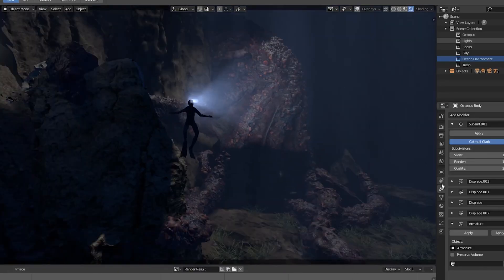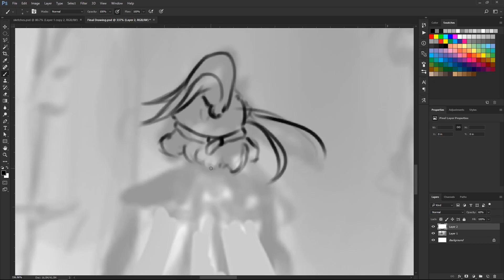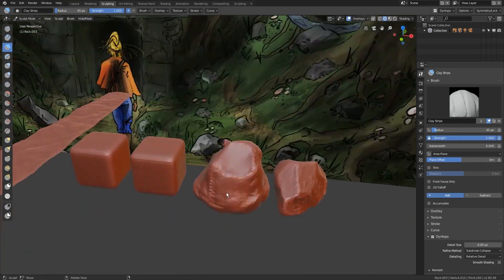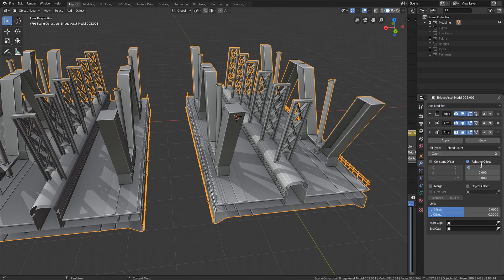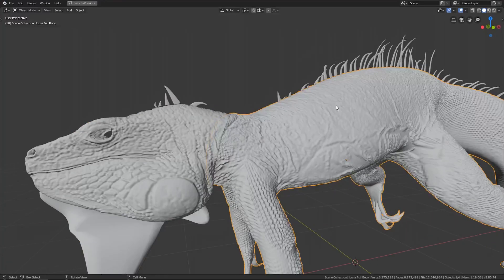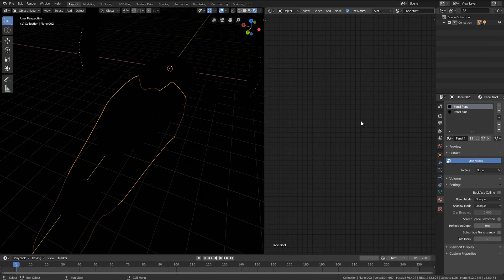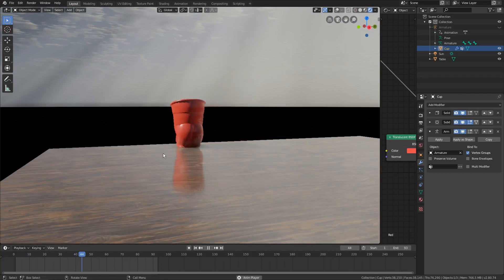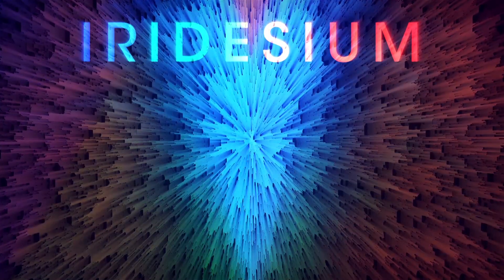Making a 3D Model | How CGI for Cinema is Done - Iridesium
Join Iridesium Discord to get these videos early!

Before you build a fully CGI character for the next big blockbuster it is important that you understand the steps you must take to complete a 3D model. In this video, I will give an overview of the steps it takes to make a clean polished 3D model.